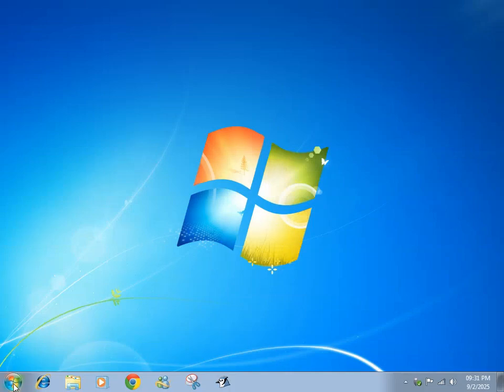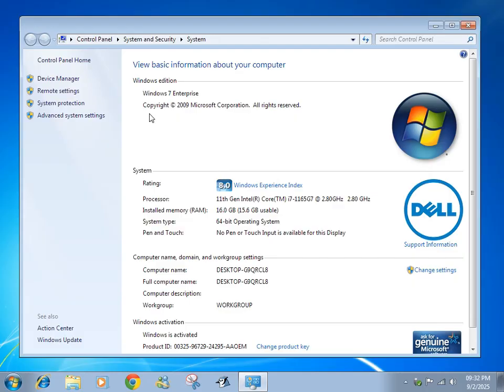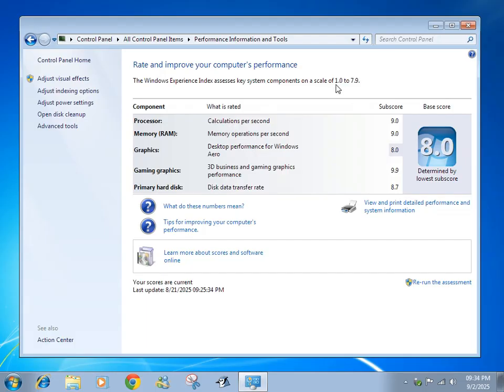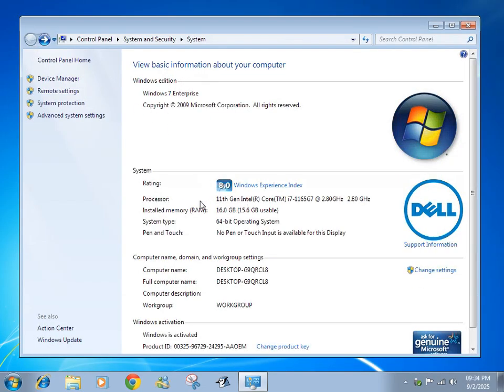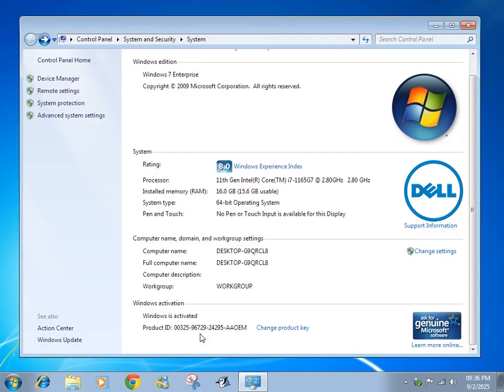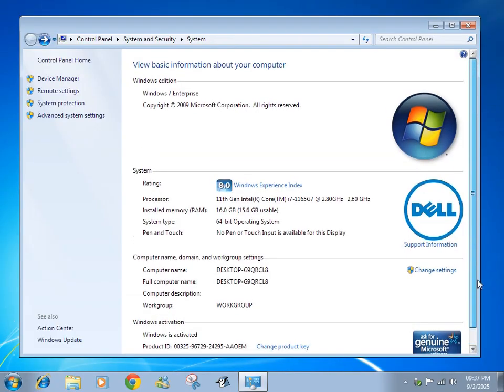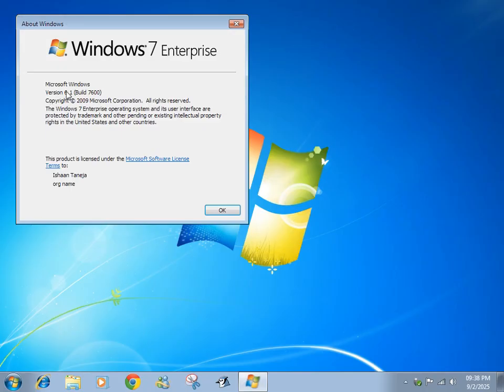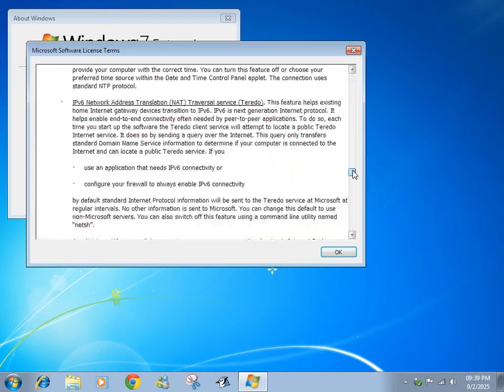How to check system details in Microsoft Windows.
I will be showing the easiest way to check specific details about your system in Microsoft Windows.